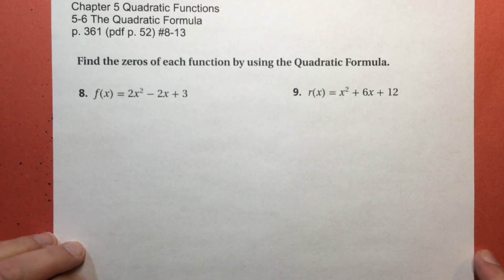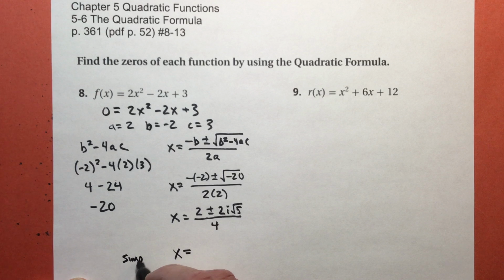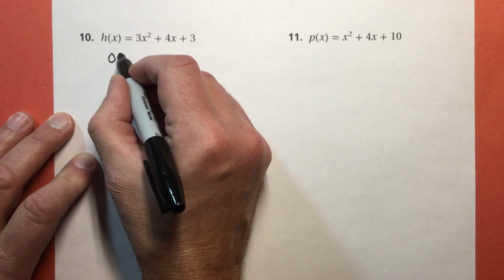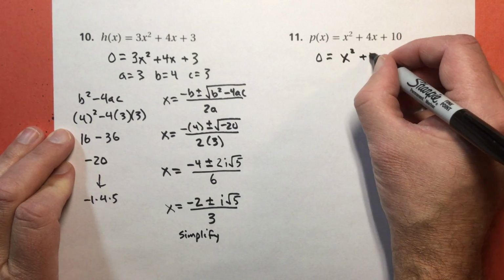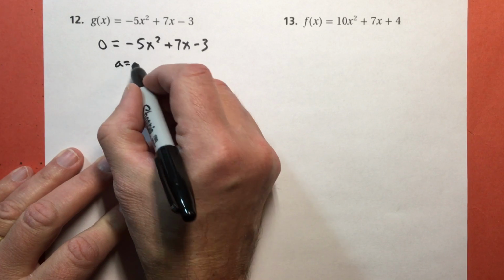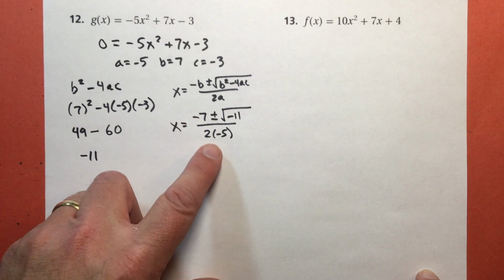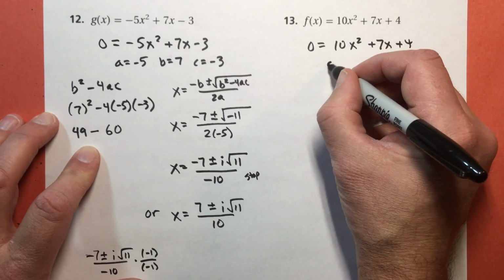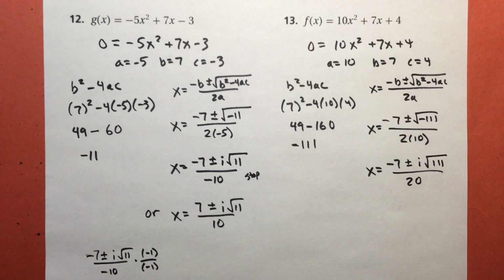5-6 The Quadratic Formula problems #8-13